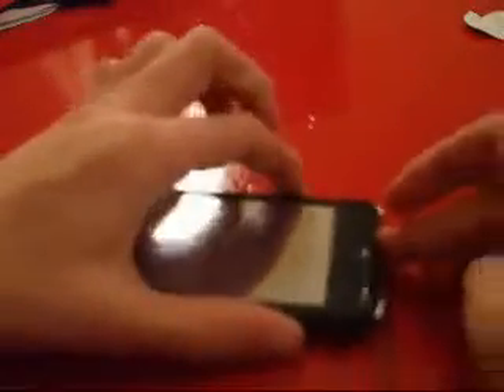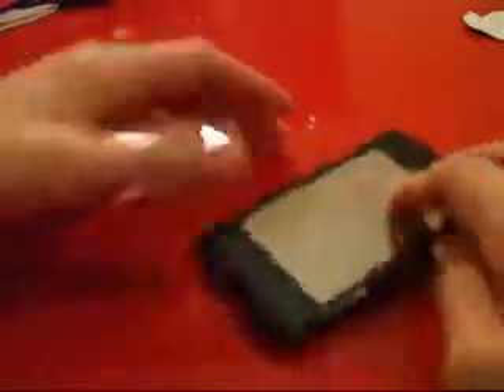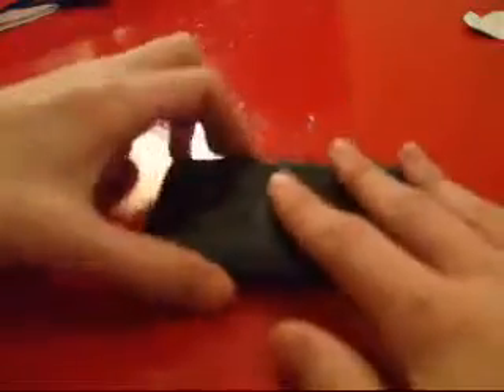Shades iPod Touch 2G cases Review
These are actually pretty nice :)